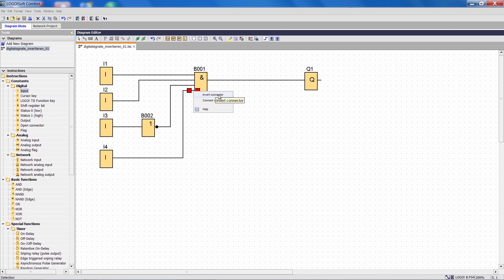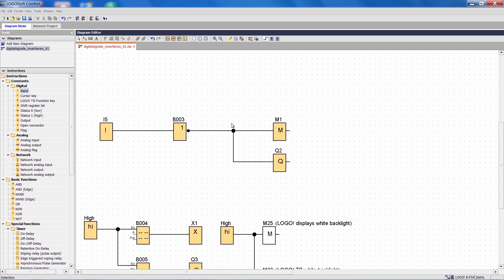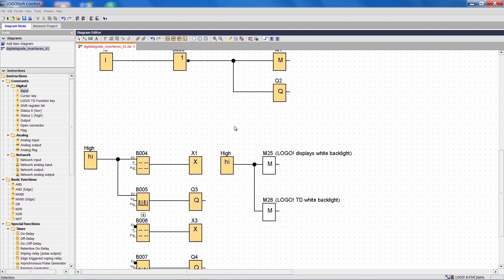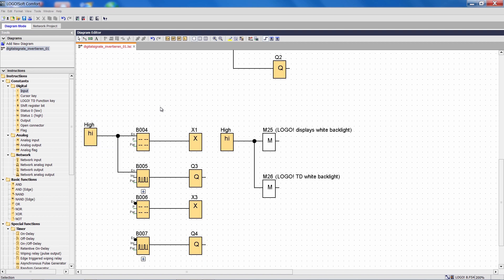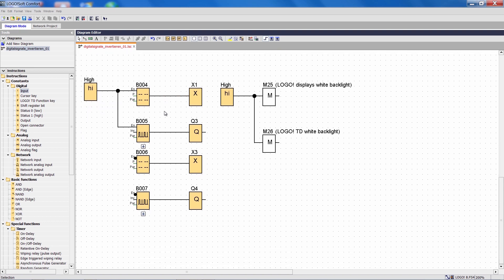11 - LOGO! Inverted signals